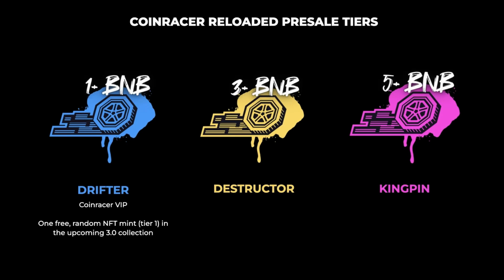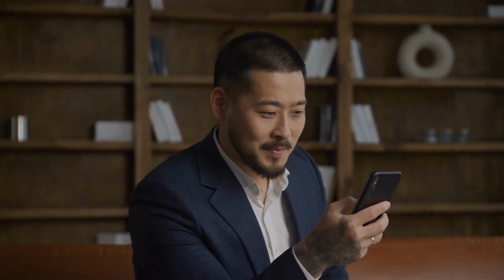SHIBA INU ARMY: THIS PROJECT PROMISES 100-200X - CoinRacer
(BEWARE OF SCAMMERS PRETENDING TO BE ME, ALWAYS ASK TO PROVE THIS CHANNEL'S OWNERSHIP)

This video does not encourage you to buy any of the cryptocurrencies / or investing at all. This is just the opinion of an amateur, not a financial advisor. Before investing in cryptocurrency, I recommend talking to your financial advisor and do your own research.

HOW SHIBA INU COIN $0.01 IS POSSIBLE! UPDATED PRICE PREDICTION! SHIBA INU TOKEN HOLDERS GET READY! THE PUSH HAS STARTED! SHIBA INU COIN (SHIB COIN) URGENT NEWS! WATCH BEFORE BUYING! THIS IS A GAME-CHANGER FOR SHIBA INU COIN! THE NEXT 100X COIN?! SHIBA INU CAN POSSIBLY GO TO 1 CENT NOW! coinracer crypto coin racer crypto